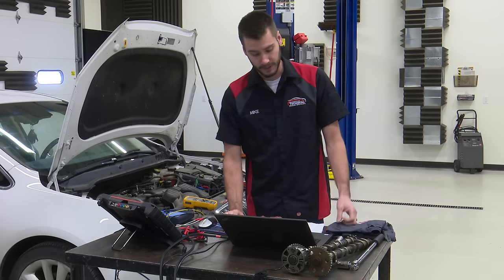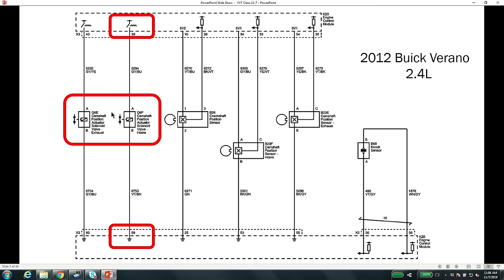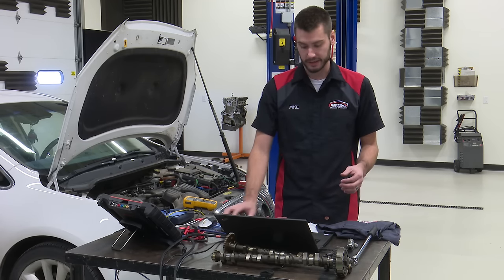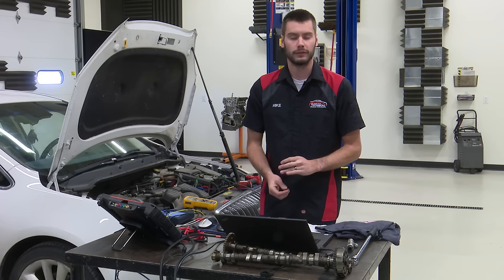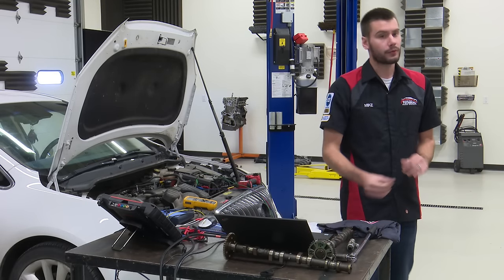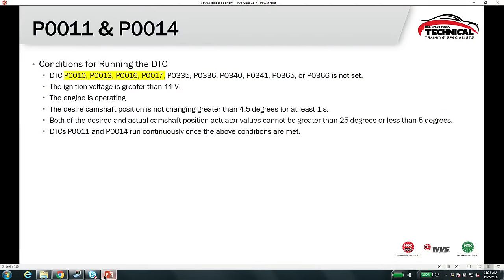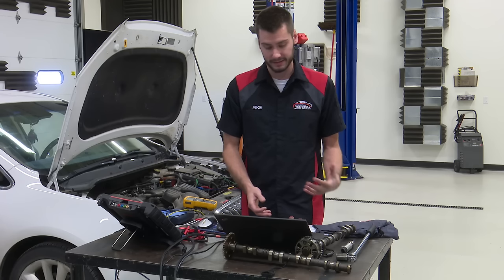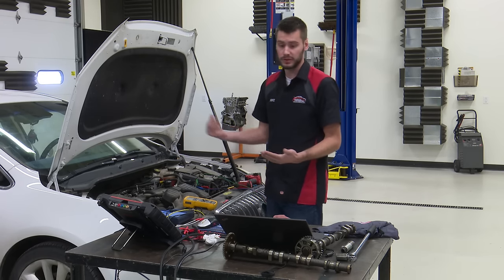P0011 - P0014 Variable Valve (Cam) Timing Codes and How To Diagnose Them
Variable valve timing systems are used on almost every car today. Sometimes they can be simple to repair, other times...no so much. This class teaches you what to do for those "other" times. Enjoy!